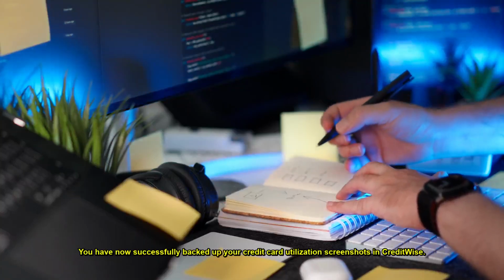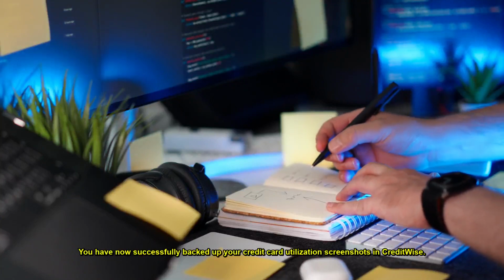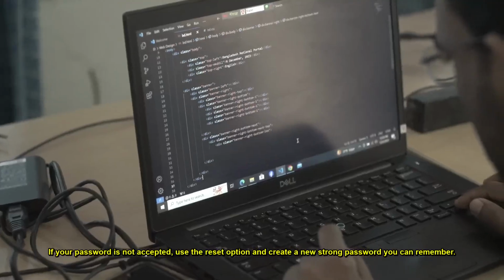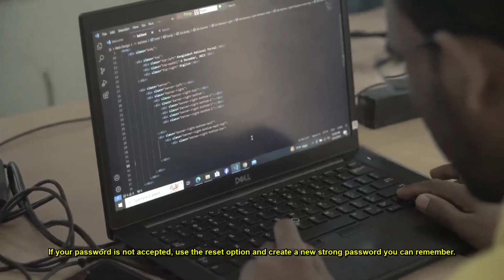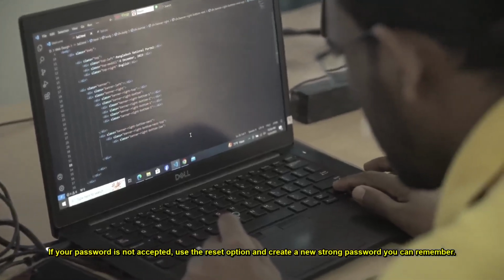How to backup your credit card utilization screenshots in CreditWise - Quick Tutorial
In this quick tutorial, you'll learn how to efficiently backup your credit card utilization screenshots using CreditWise. Protect your financial data and keep track of your credit card usage with these simple steps. Whether you're a beginner or just looking for tips to streamline your process, this video covers everything you need to know. Don’t miss out on keeping your credit information safe and organized!